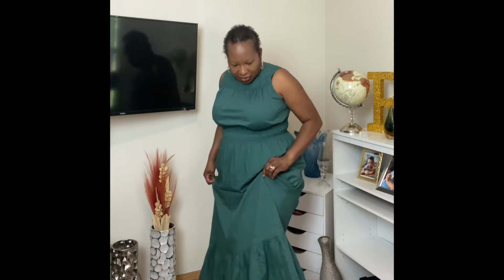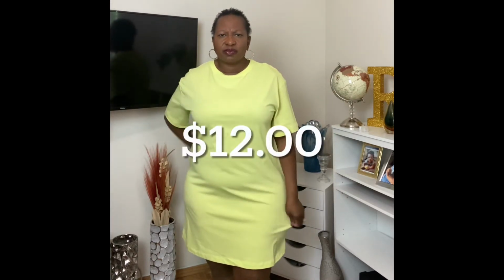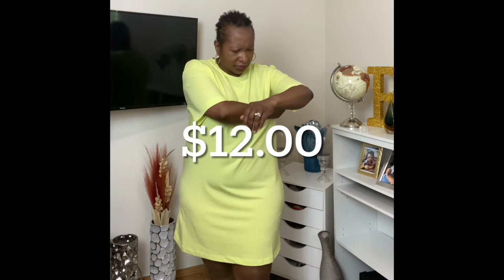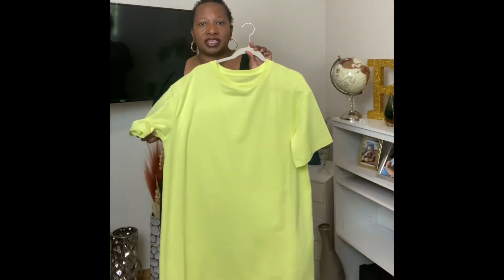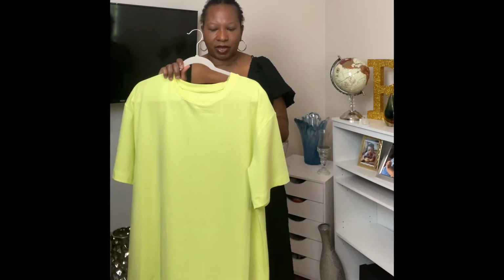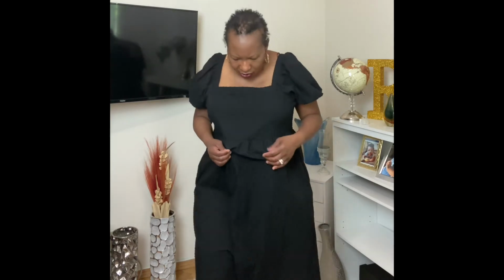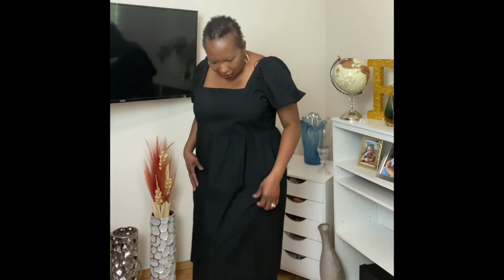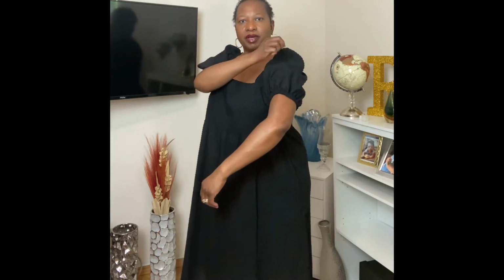TARGET 🎯 SPRING HAUL 2021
My channel is about how to coupon and save money on the Low Low. I will bring you Walgreen's, CVS, Dollar General, & Family Dollar Hauls.